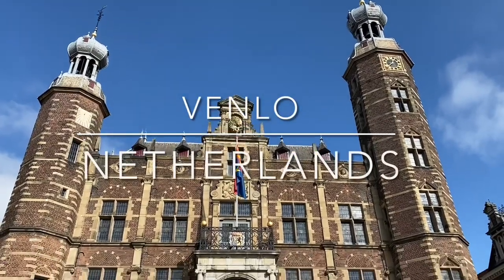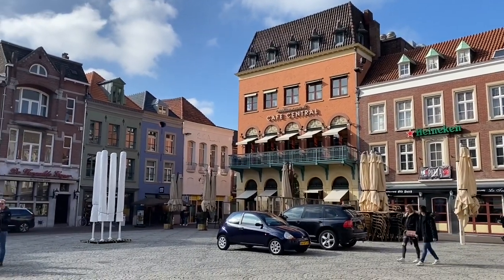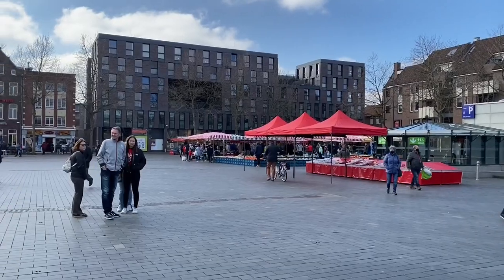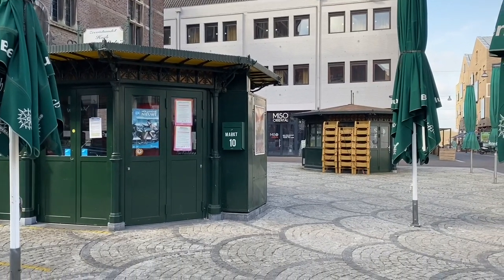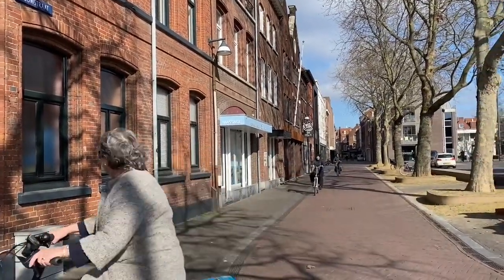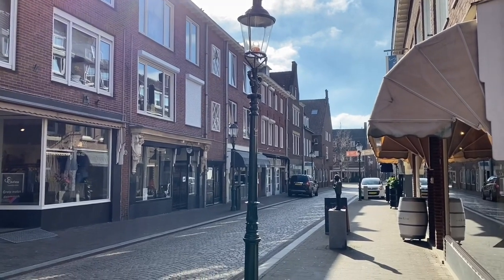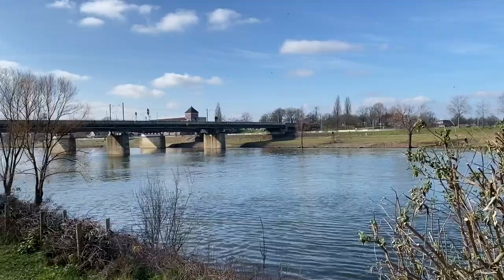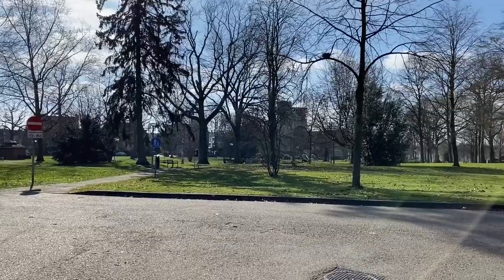Why I love Venlo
Hey guys! Welcome to my first video here on YouTube! Today I’m talking about one of my favorite cities in the Netherlands - Venlo

If not, no problem... I’m just happy that you are here ;)